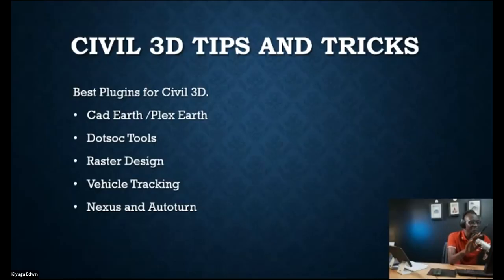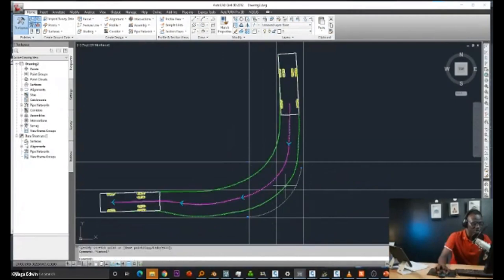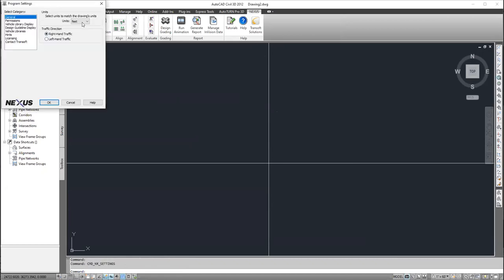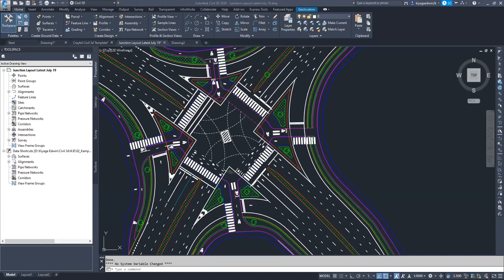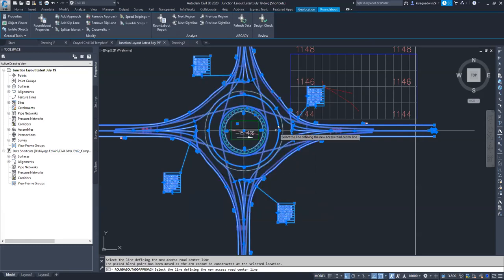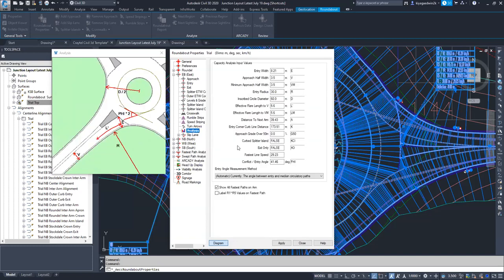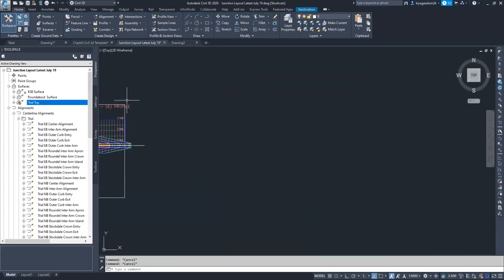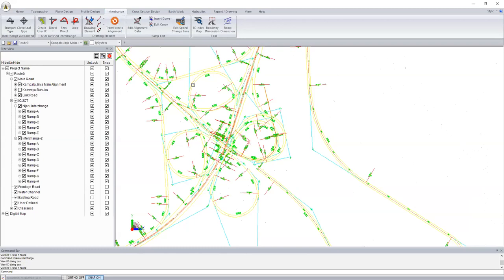Civil 3D Short Training (Raw video from the webinar session)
Speaker & Trainer: Edwin Kiyaga